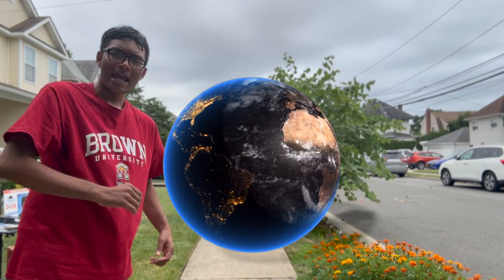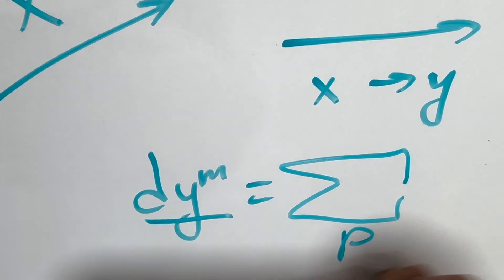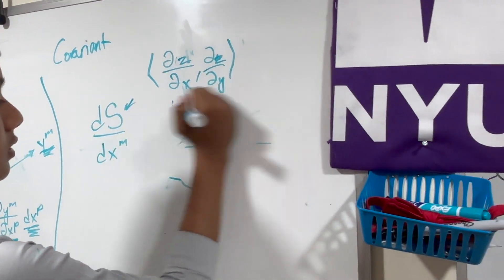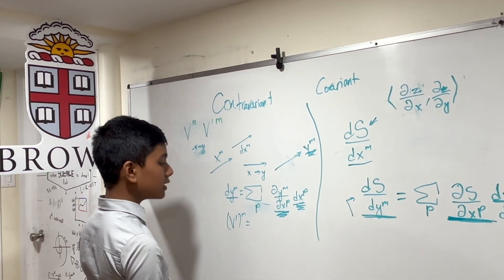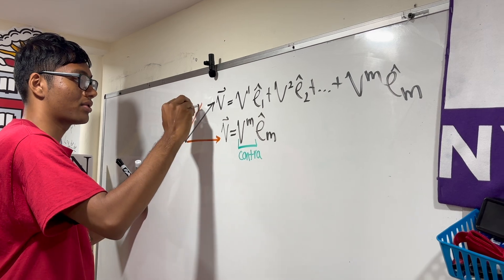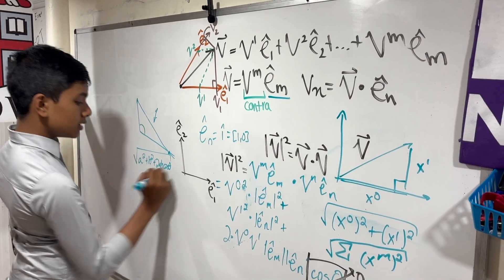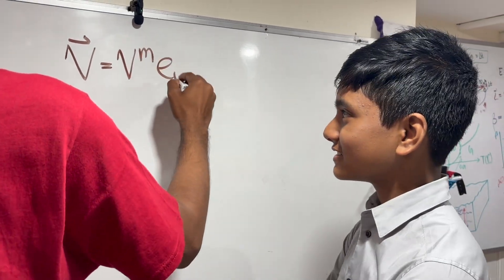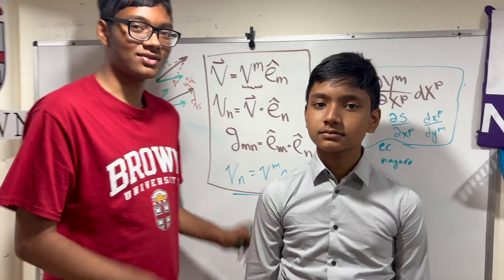#11 General Relativity | The Connection between Contravariant & Covariant Tensors